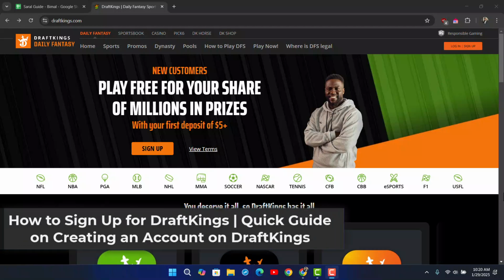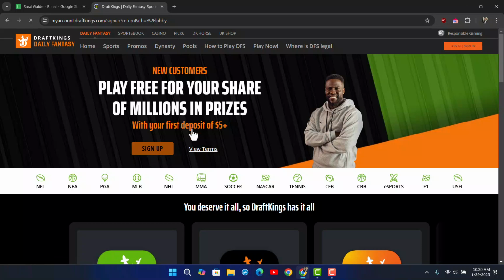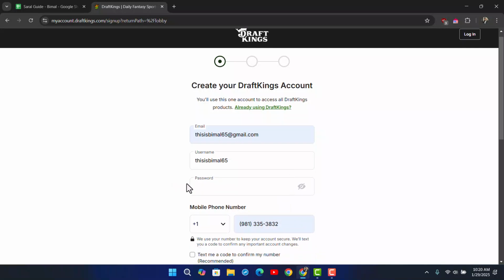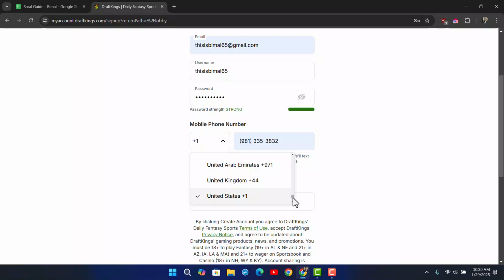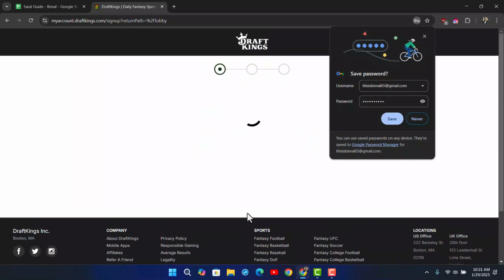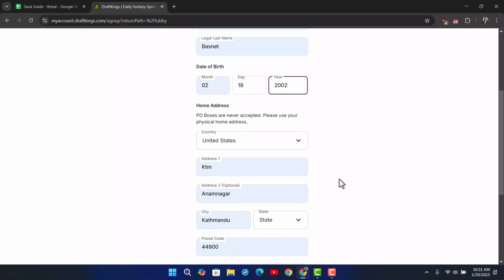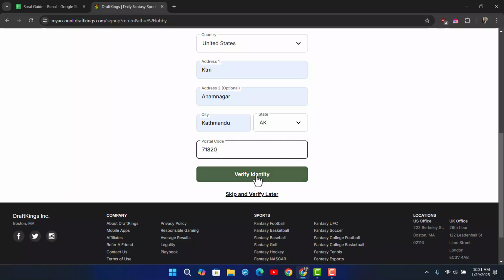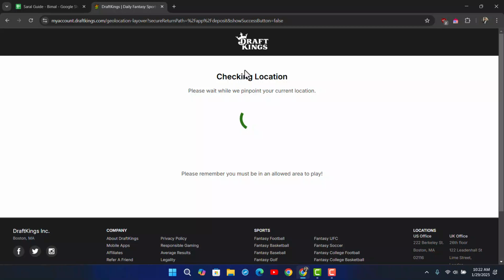How to Sign Up for DraftKings | Quick Guide on Creating an Account on DraftKings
Creating an account on DraftKings is a simple process that allows users to access fantasy sports, sports betting, and other gaming options. To begin, open your web browser and go to **[DraftKings.com] Once you reach the homepage, look for the "Sign Up" button and click on it to start the registration process.

On the sign-up page, you will need to provide some essential details to create your account. Then, choose a unique username that will be associated with your profile. Next, create a secure password—DraftKings may suggest one for you, or you can enter your own. To ensure accuracy, you can click the "eye" icon to reveal the password as you type.

After setting up your login credentials, you must provide a valid phone number. Select your country and enter your phone number accordingly. You have the option to receive a verification code via text message to confirm your phone number, but this step is not mandatory. Once completed, click the "Create Account" button to move forward.

At this stage, DraftKings requires additional personal information to verify your identity. You must enter your **legal first and last name**, exactly as it appears on your official documents. Then, provide your **date of birth**, ensuring it matches your identification records. Additionally, you need to select your **country of residence**, followed by your **home address, city, state, and postal code**. This information is essential for security and legal verification, especially if you plan to withdraw funds from your account.

Once you've entered these details, DraftKings will give you the option to **verify your identity immediately or skip verification and complete it later**. While you can proceed without verifying right away, it is recommended to complete this step as soon as possible to avoid any issues with account restrictions.

Once your account is successfully created, you can start exploring DraftKings, depositing funds, and participating in contests or bets. If you encounter any issues, such as verification errors or login problems, check your details and try again. If needed, you can reach out to DraftKings support for further assistance.

Timestamps:
0:00 Introduction
0:05 Accessing DraftKings website
0:12 Clicking on the Sign-Up button
0:22 Entering email and username
0:32 Creating a password
0:49 Providing a phone number
1:02 Confirming identity details
1:14 Entering name, DOB, and address
1:40 Choosing to verify now or later
1:48 Agreeing to terms and conditions
1:56 Completing the sign-up process
2:08 Conclusion